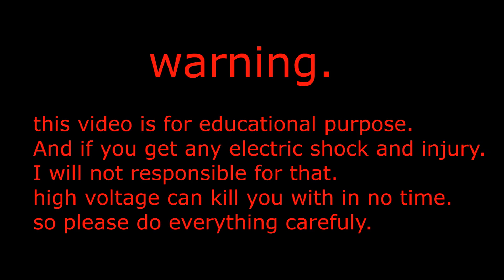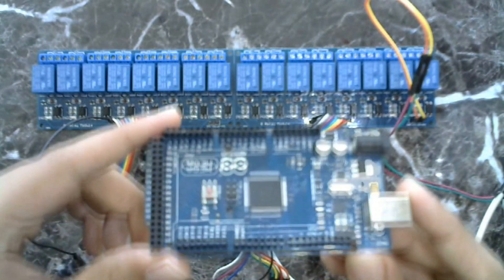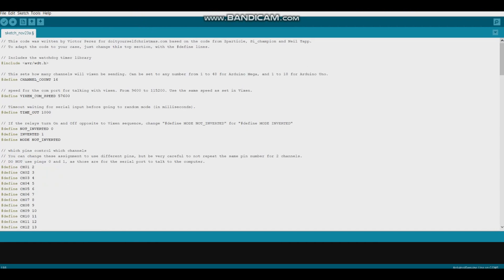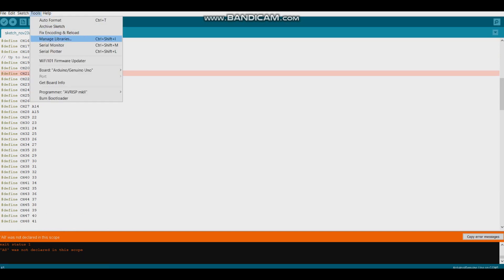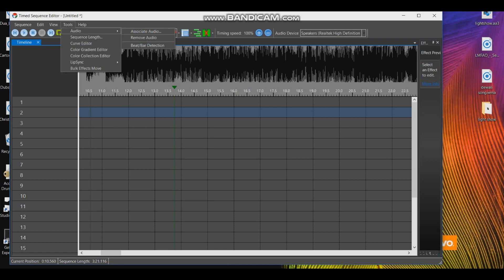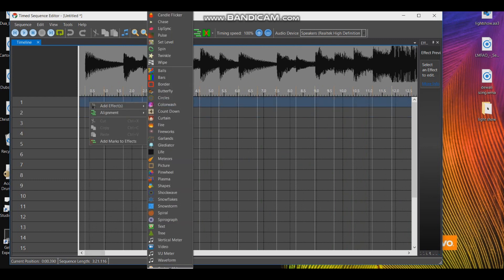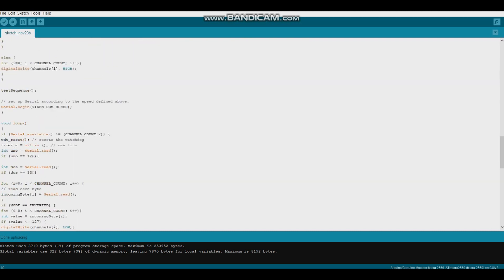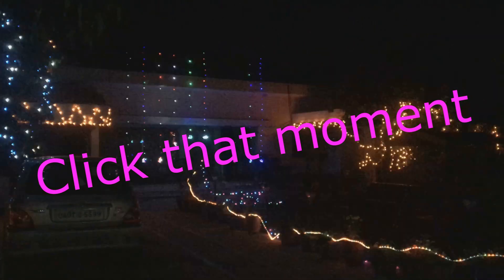How to make Christmas light show with vixen using arduino and relay.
Hello in (How to make Christmas light show with vixen using arduino and relay.) video i will show you how you can make christmas light show using arduino and relay and program it with vixen 3. Here i had not used light o rama because for that you will need light o rama control box. and that is too costly. In this video you can make light in a very cheap manner. here basically i will show you how to connect arduino and relay to vixen.
THINGS YOU WILL NEED:
1. ARDUINO MEGA
2. RELAY
3. JUMPER WIRE
4. BREADBOARD